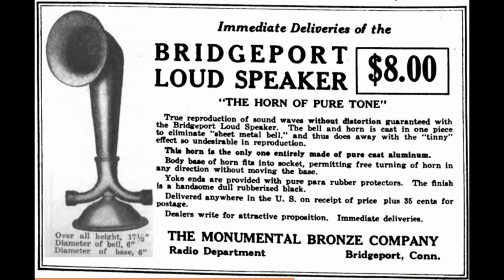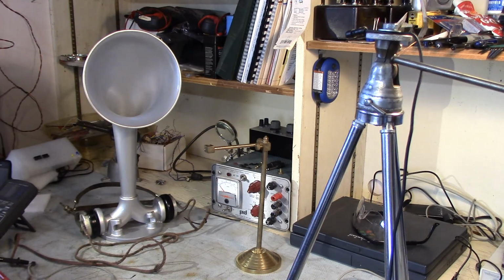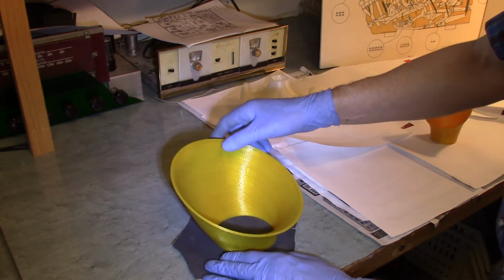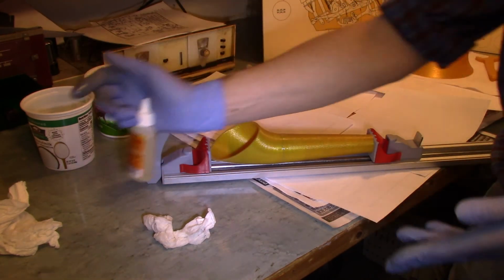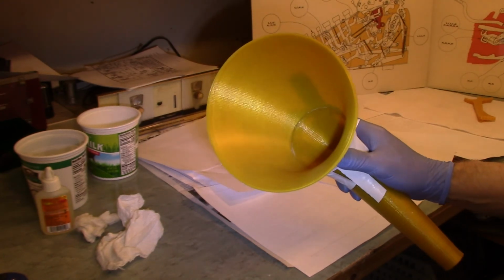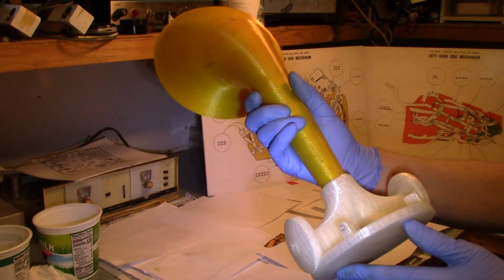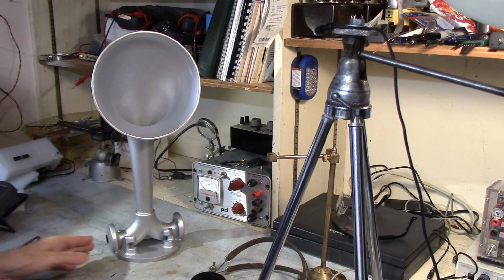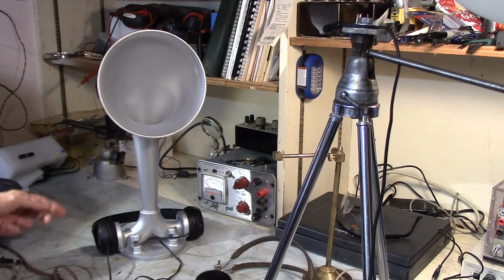Headphone Driven Loud Speaker Horn, 3D Printed Replica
This video is about making a 3D printed replica of an early 1920's headphone driven loud speaker horn.

In the early 1920's radio was still very new and most radios didn't have speakers and you had to use headphones.  As time went on better amplifiers became available as an add on accessory for your radio and then you could then add a speaker.  The speakers of the time were very limited devices as were the amplifiers driving them.  So they had to make the most of the modest sound output by using an acoustically amplifying horn.

Being wages at the time were quite low and these new devices were being made in small quantities and thus were very expensive compared to the equivalent today, buying a complete setup was a bit of a stretch.  If however you had managed to buy a radio and headphones you were already along a good bit of the way.  For a few short years there were little niche products that you would hope, could provide enough extra amplification from just your existing headphones to allow more than one person to share the experience of the wonderful new medium of radio.

The 3D printed replica I designed in FreeCAD is roughly based on the small speaker horns that were sold from ~ 1922 to 1924.  The premise is you put the headphones ear caps at either ends of input ports of the acoustic horn for greater amplification.

I'd seen these adds in early 1920's radio magazines and was sufficiently intrigued that I just had to design my own and see how well such a device could possibly work.

This video is basically in 2 sections.  The first is a demonstration of the finished speaker horn, playing some sample music.  That's to give folks that may only be interested a speaker demonstration.  The next majority of the video is the step by step build of the speaker.  Then at the end is a quick extra demo using modern headphones to show how even better the little acoustic horn works.

This was a very enjoyable DIY project and I have shared the 3D print files at Thingiverse.

So I hope you enjoy my build video and hope you give it a try and make your own.  At the minimum it makes for a nice addition to your collection and a nice display item.